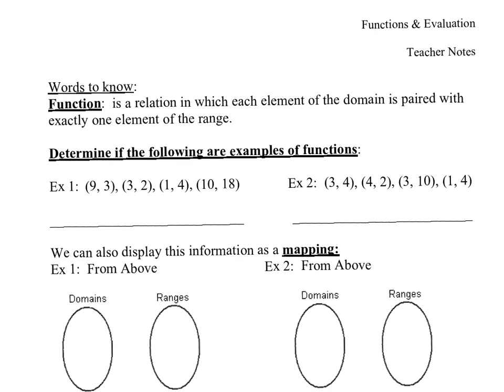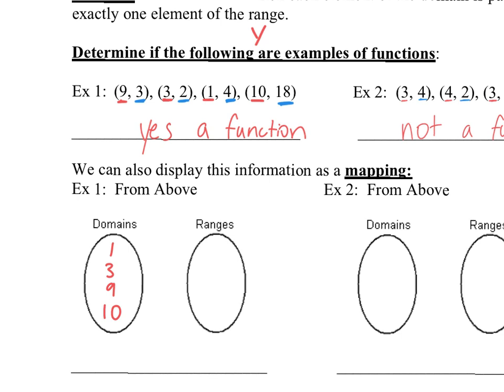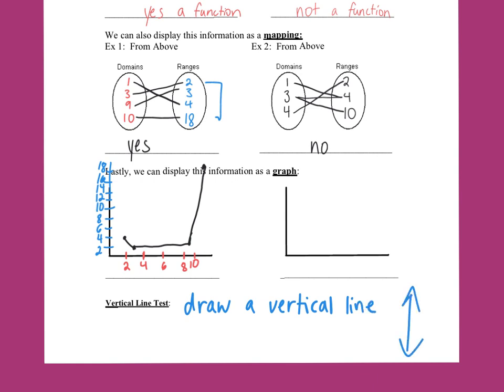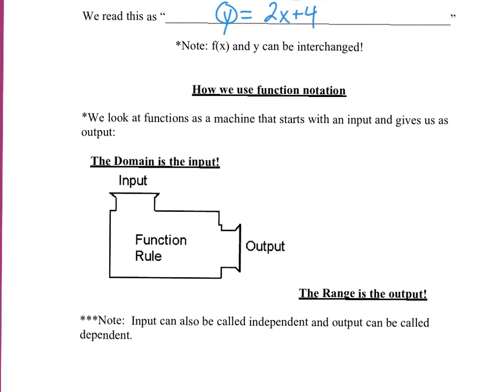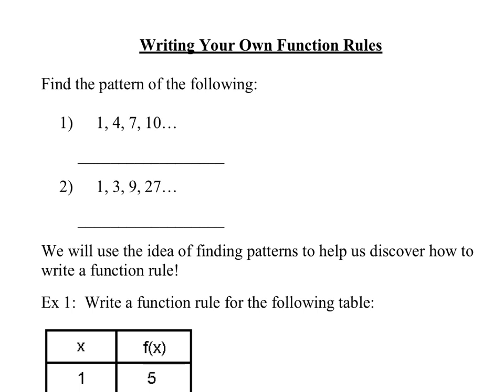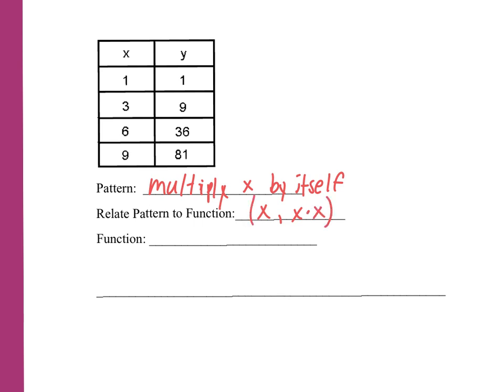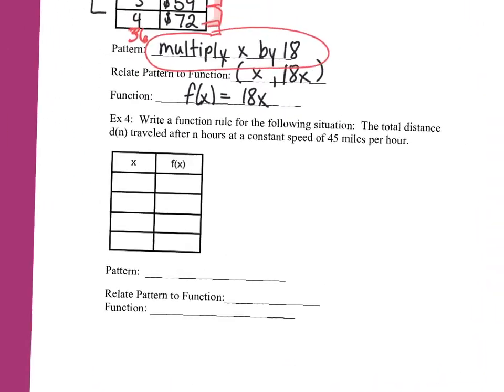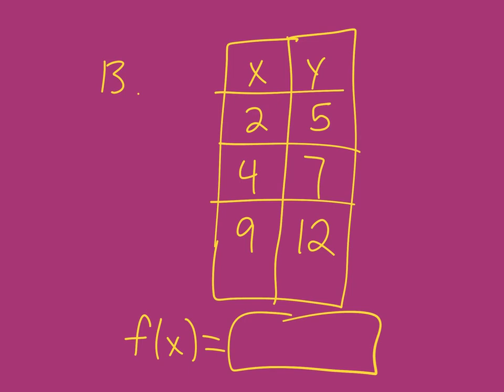4.1 Relations and Functions 1